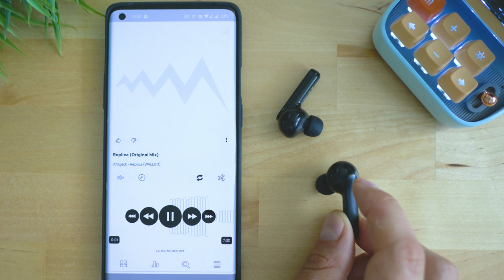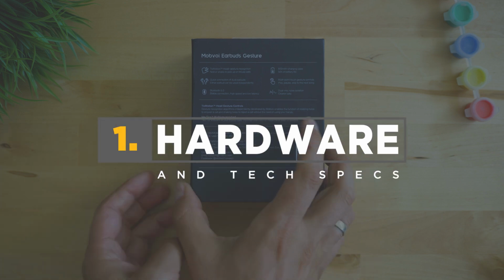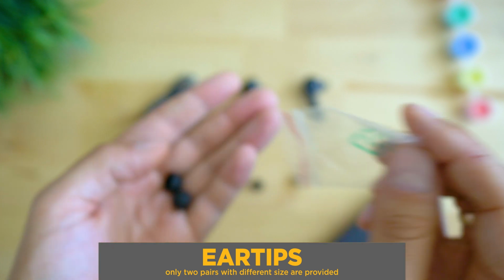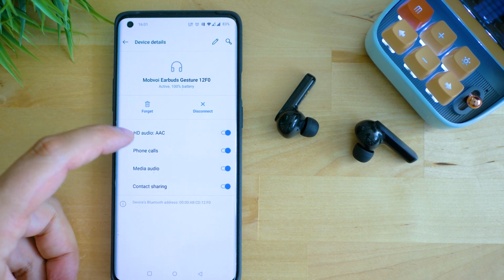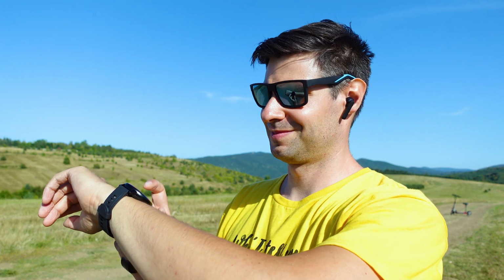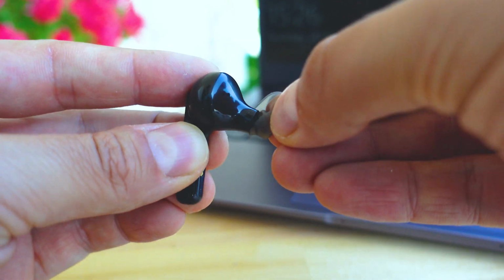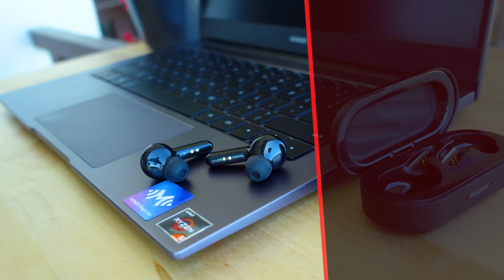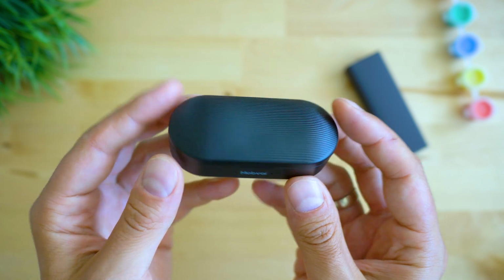Earbuds Controlled with... GESTURES? Check out the Mobvoi Earbuds Gesture!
✔️ Mobvoi Earbuds Gesture

Mobvoi Earbuds Gesture are the earbuds you may need to go truly hands-free when it comes to phone calls. That's right - using head-gestures you can answer a phone call, or ... not. And not only that - Mobvoi Earbuds Gesture turn out to be a great true wireless Bluetooth-based pair of earbuds to listen to music, podcasts, audiobooks or take part in online meetings; Check out the while video and get to know them better!

➡️ Product links & Information ◕‿◕ :

✔️ Mobvoi Earbuds Gesture
✔️ Ticpods ANC (Amazon)